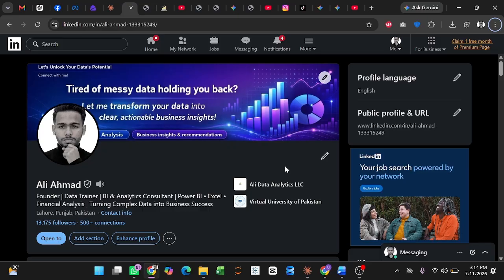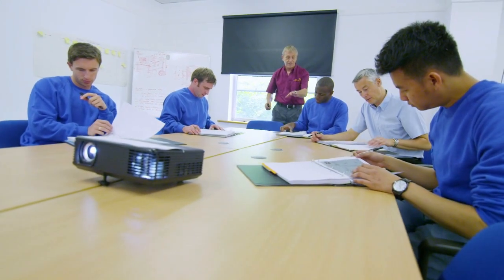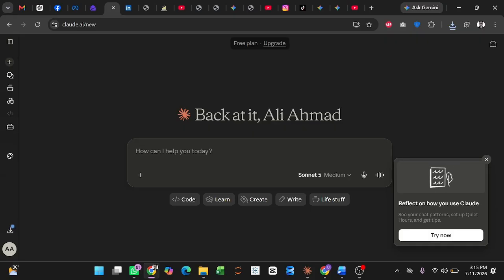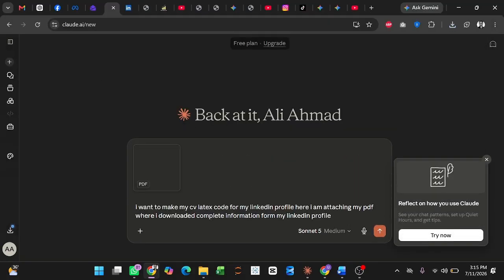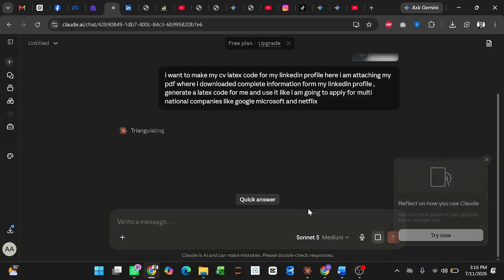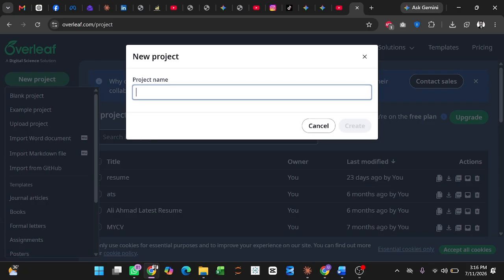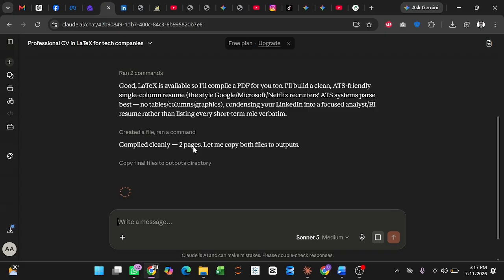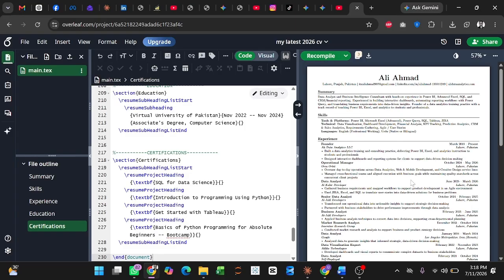Stop Getting Rejected! Build an ATS-Friendly CV for Freshers (2026)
Are you a fresher struggling to pass the initial AI resume screening? In this video, I will show you exactly how to build a 100% ATS-friendly resume for 2026 using AI and LaTeX—completely free.

Many company hiring systems automatically reject resumes with complex designs, columns, or tables. By converting your standard profile into a clean LaTeX format, you ensure your CV passes the automated tracking systems every single time.

📐 Step-by-Step Guide Covered in This Video:

Export: How to download your clean CV data straight from LinkedIn as a PDF.

Analyze: Loading your PDF into Claude AI for processing.

Generate: The exact prompt to use for generating perfect, error-free LaTeX code.

Setup: Creating a free account on the Overleaf website.

Compile: Pasting your AI-generated code into Overleaf and exporting your brand-new, ATS-optimized CV.